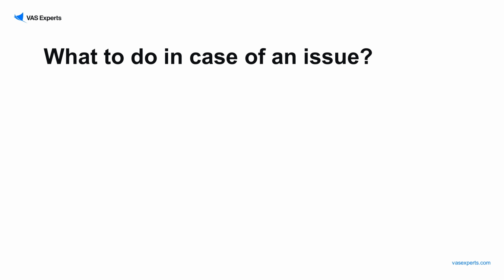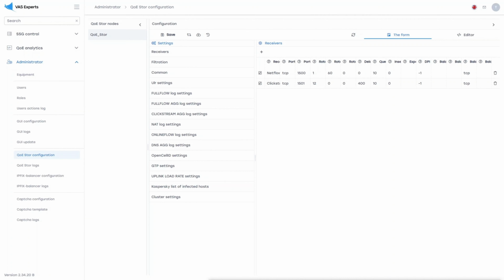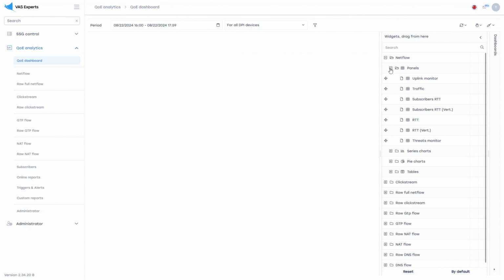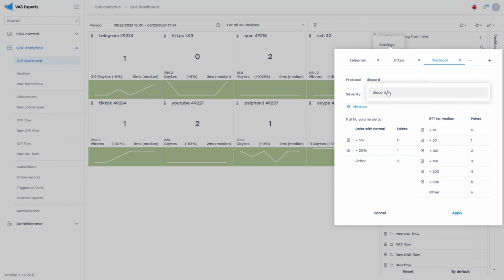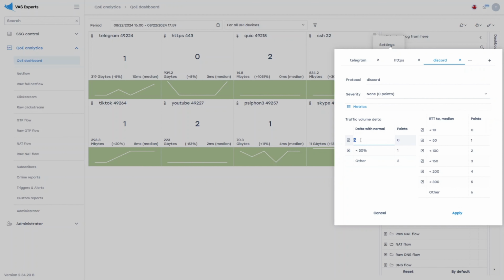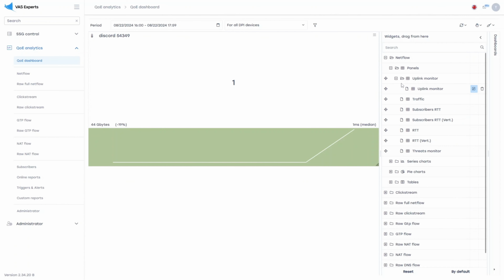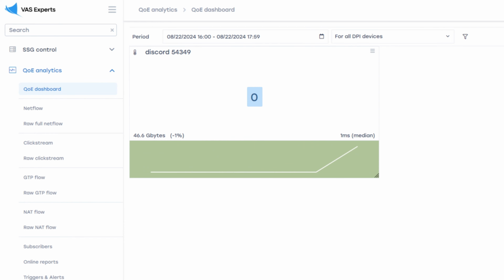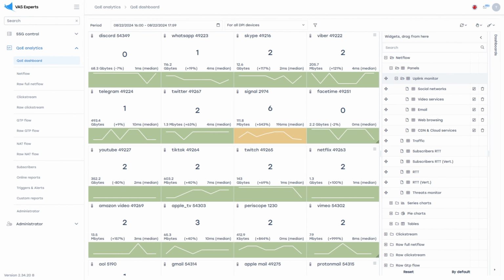QoE: Uplink monitoring service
Discover how to monitor uplinks and ensure seamless internet access for your users. This video introduces a service that helps identify connection issues between providers and online resources, offering step-by-step guidance on setup, configuring monitoring widgets, and tuning the service sensitivity. Learn how to resolve uplink problems, all while maintaining top-tier service for your subscribers.